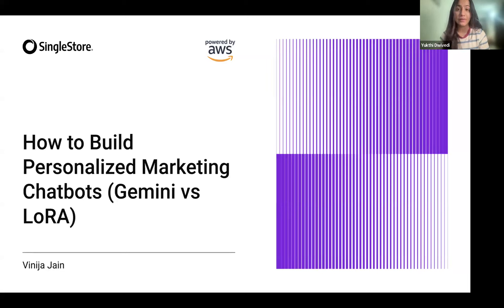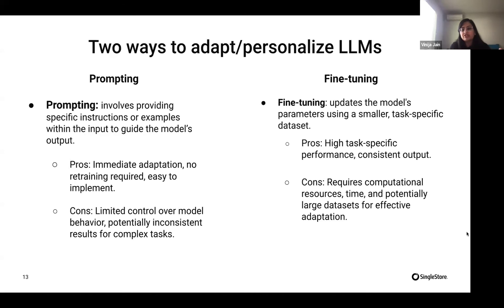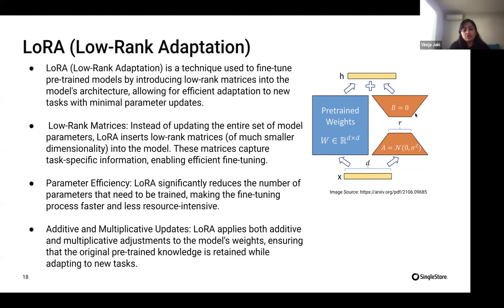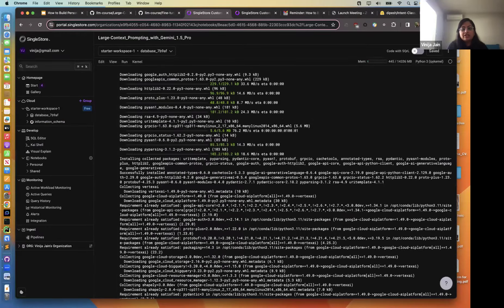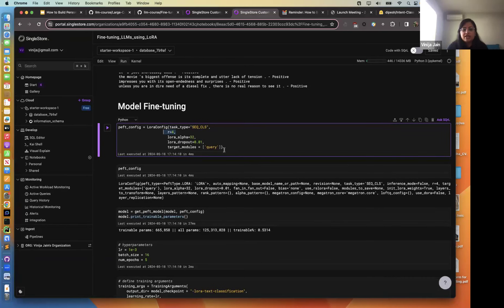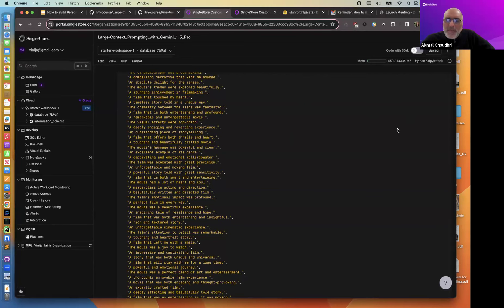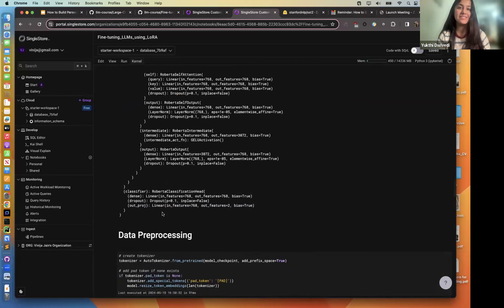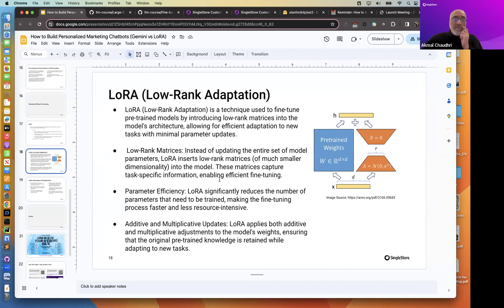How to Build Personalized Marketing Chatbots (Gemini vs LoRA) | SingleStore Webinars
🤖 Learn to build personalized marketing chatbots using Gemini and LoRA. Join us to explore the future of AI-driven customer engagement!

This session will delve into how AI, particularly Google's Gemini and LoRA, is revolutionizing the way we approach customer engagement, making it possible to tailor interactions in real-time to each user’s unique preferences.

Sign up for SingleStore’s Free Shared Tier today! Click the link below and get full access to our cloud data platform without committing to a paid plan

In this session, we will cover various techniques centered around Large Language Models (LLMs), such as methods to build personalized chatbots, secure LLM-based apps for specialized domains like healthcare, and full-stack AI apps with front-end clouds such as Vercel Next.js paired with powerful back ends like SingleStore.

Here’s what you'll learn in this session :

1. The fundamentals of AI-powered personalized marketing chatbots.

2. How Gemini and LoRA can be leveraged to improve chatbot accuracy and personalization.

3. A live demonstration of creating a personalized marketing chatbot using AI technologies.

4. Techniques for domain adaptation and personalization of LLMs, including prompting and fine-tuning.

5. How to use parameter-efficient fine-tuning methods like LoRA to adapt LLMs to specific tasks with minimal resources.

"If you wish to learn about a particular section, we have provided timestamps in the description for your convenience."

00:00 - Topic of the webinar
01:27 - Introduction to SingleStore
02:40 - LLMs in Marketing Use Cases
09:21 - Pre-training and Fine Tuning Vs. Full Fine-tuning
10:53 - What is Parameter-Efficient Fine-Tuning (PEFT) in context of LLMs
12:57 - What is LoRA (Low-Rank Adaptation), its advantages and applications
16:27 - Let's get to the Demo

In case you loved this webinar and want more such amazing ones you can sign up for our upcoming webinars